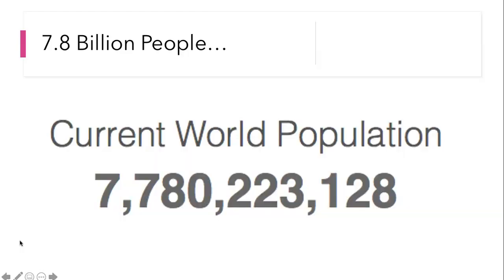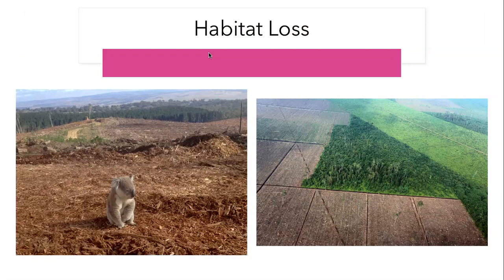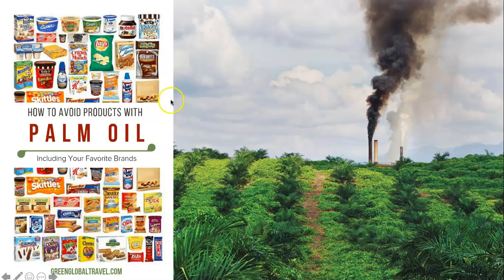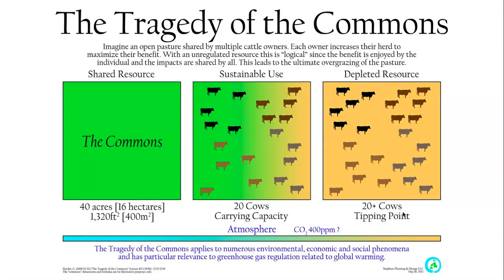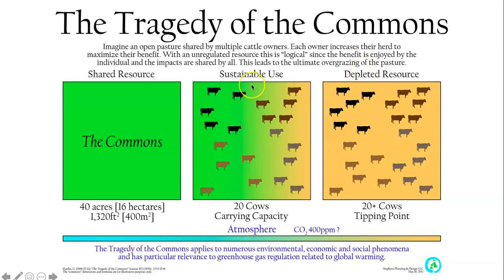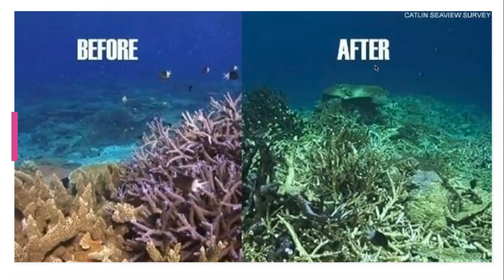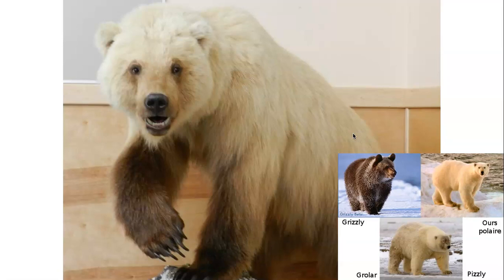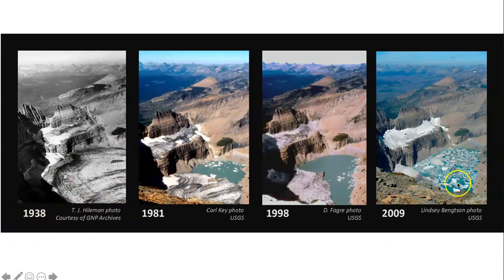Threats to Biodiversity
Today we look at 4 different threats to biodiversity.